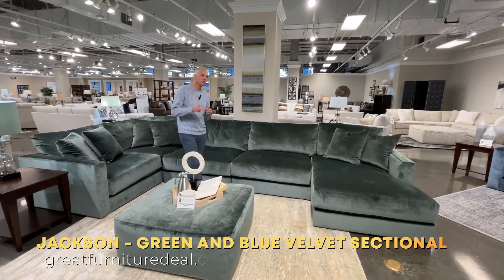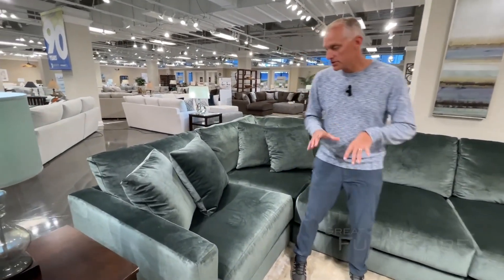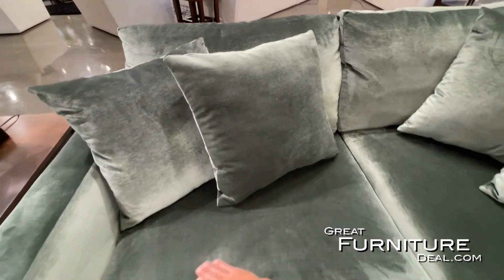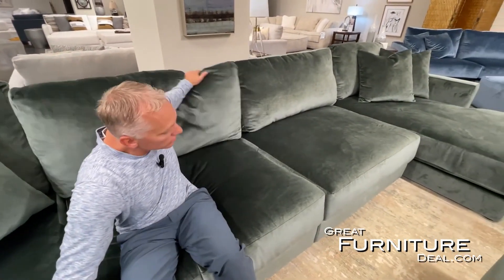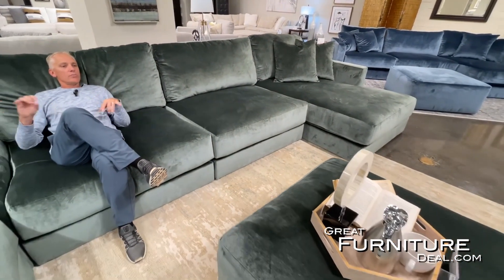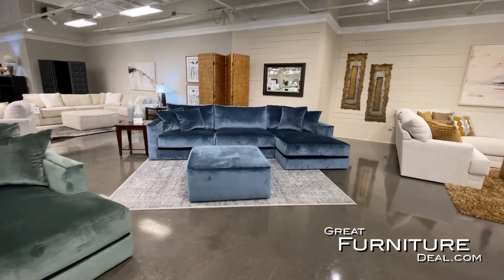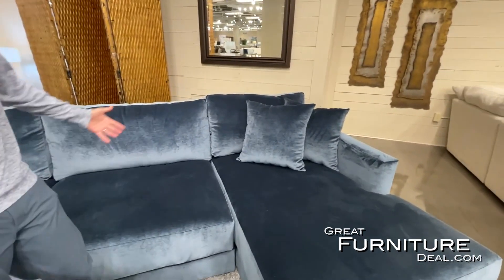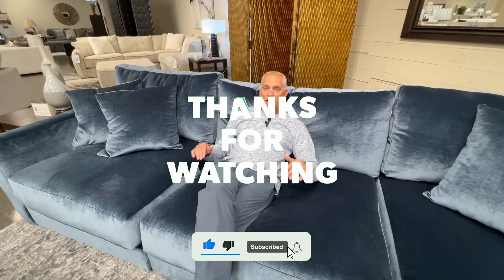Jackson - Green and Blue Velvet Sectional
Jackson - Green and Blue Velvet Sectional link coming soon.

Elevate the ambiance of your living space with the Jackson Furniture Green and Blue Velvet Modular Sectional. This contemporary piece boasts plush velvet upholstery in your choice of calming blue or refreshing green hues, offering a modern touch to your home decor. With its lengthy and curved design, this sectional provides generous seating space, perfect for lounging or enjoying cozy moments with loved ones. Crafted to deliver both style and comfort, it's a sophisticated addition to any living room.